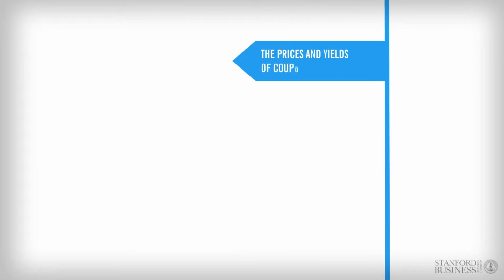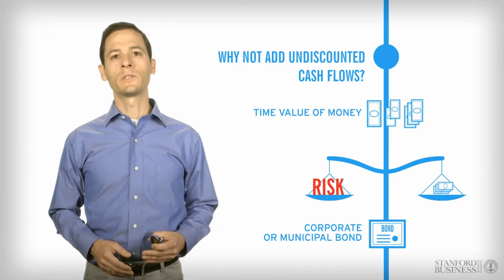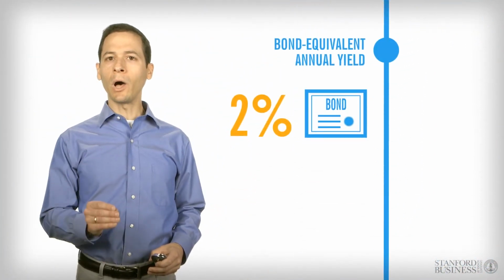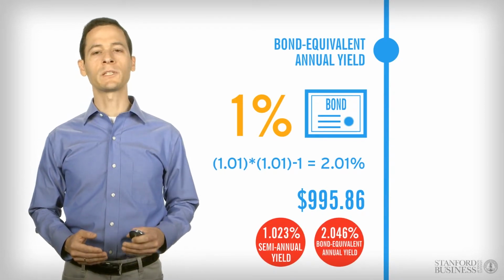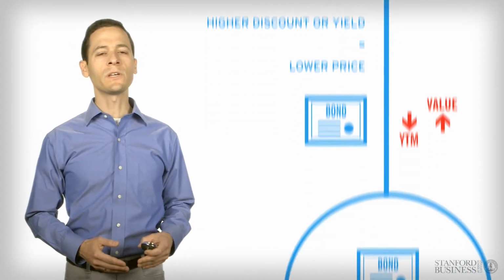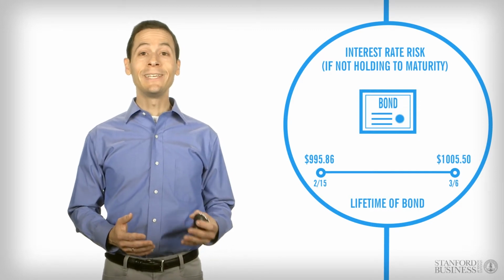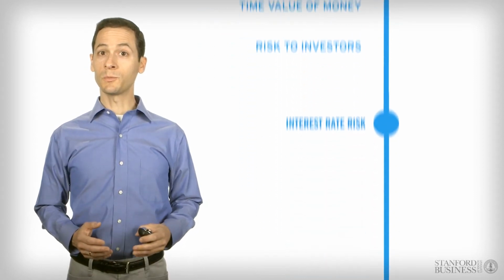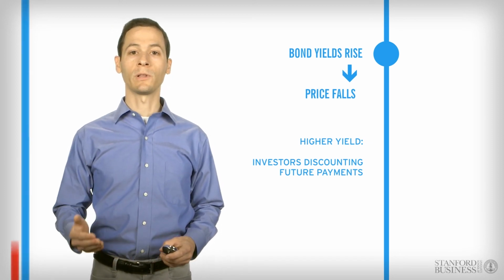3.4 - The Prices and Yields of Coupon Bonds